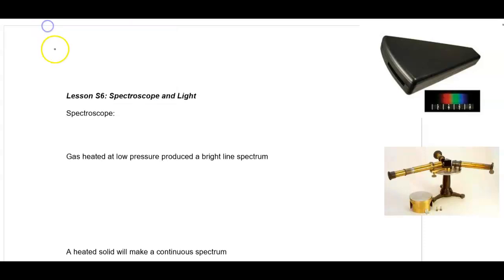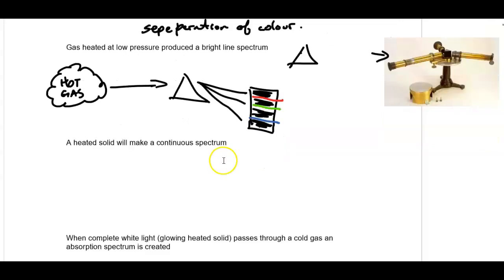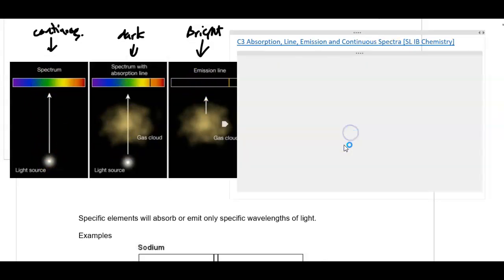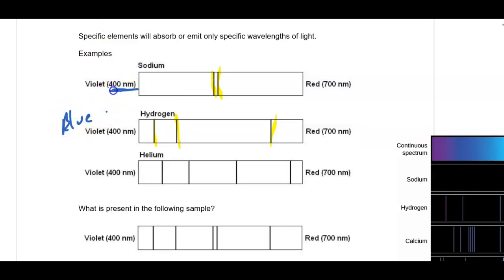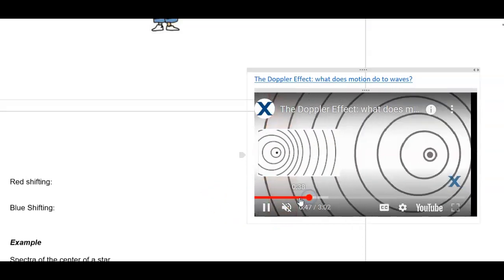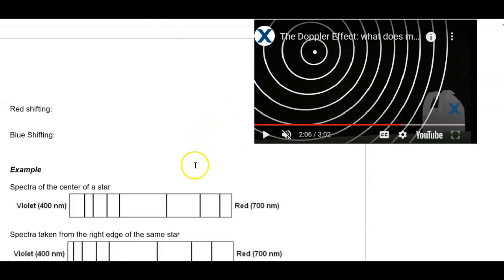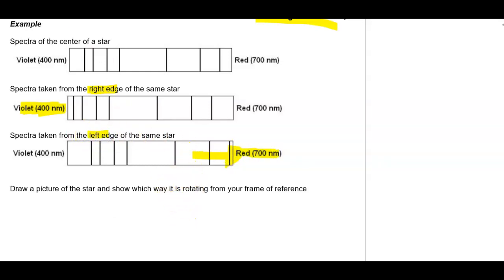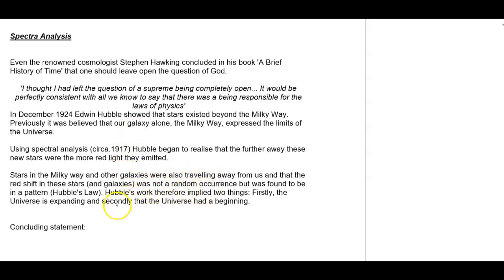Spectrascope and Light (Sci 9 / S6)